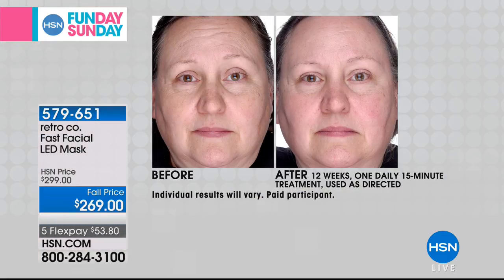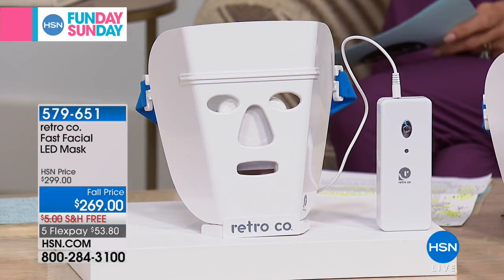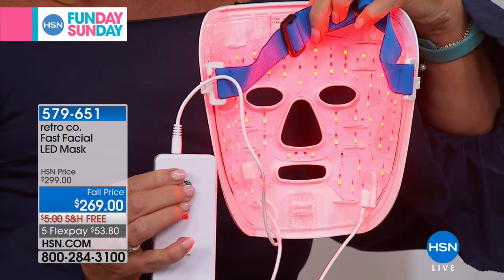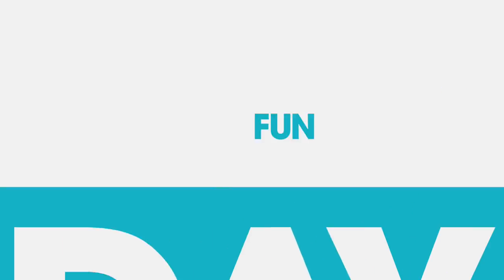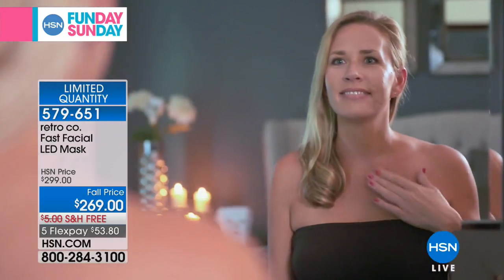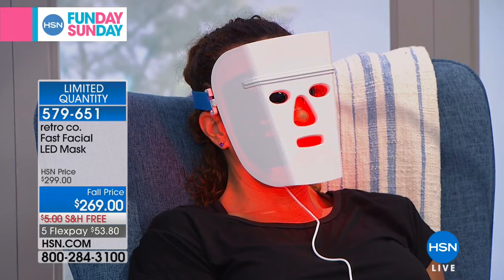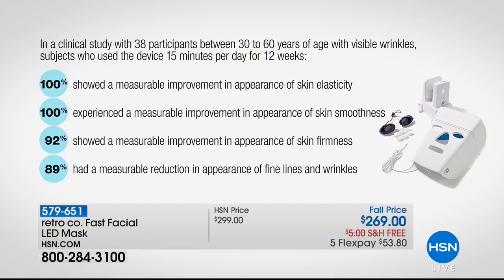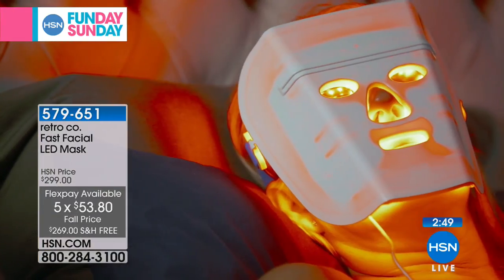retro co. Fast Facial LED Mask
Patentpending LED device for use in the treatment of the look of facial wrinkles for people with Fitzpatrick skin types I, II and III (see Good To...